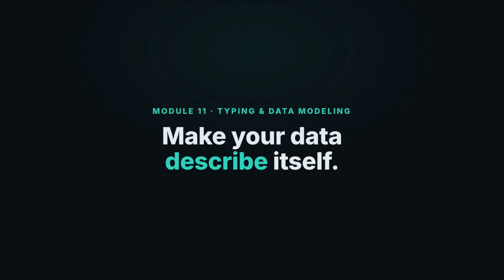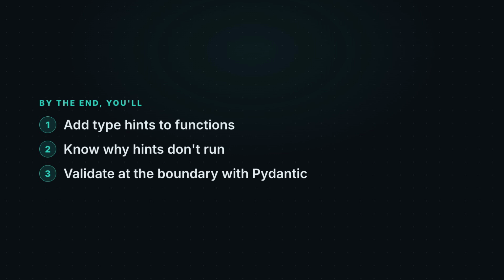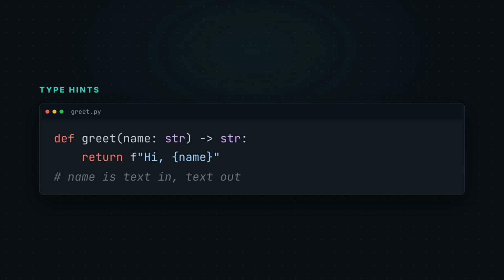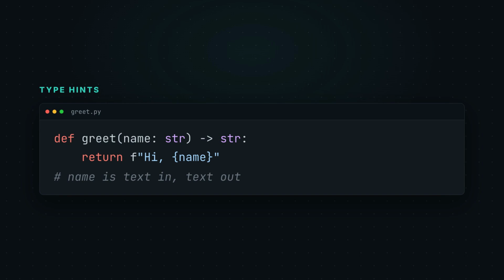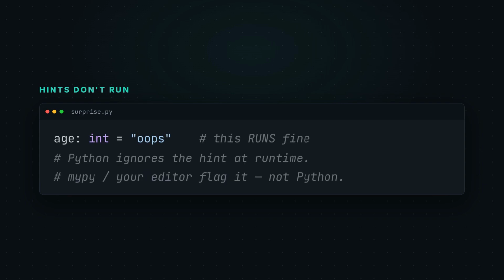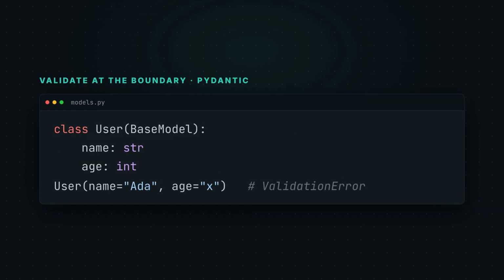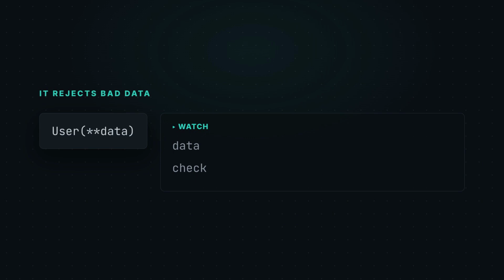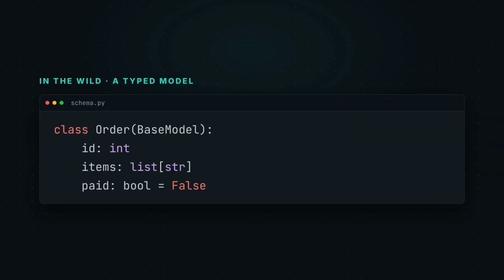Python Type Hints & Pydantic — Typing & Data Modeling | Zero to Expert #11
Python type hints explained: how to annotate functions, why hints don't run at runtime, and validating real data at the boundary with Pydantic and dataclasses.

Coming from a typed language, you expect the compiler to guard your data. Python's hints don't run — so pros validate at the boundary with Pydantic.

What you'll learn:
• Add type hints to functions
• Know why hints don't run
• Validate at the boundary with Pydantic

Chapters
00:00 Intro
00:29 What you'll learn
00:46 Type Hints
01:09 Hints Don'T Run
01:29 Validate At The Boundary
01:53 It Rejects Bad Data
02:12 In The Wild
02:32 Recap & what's next